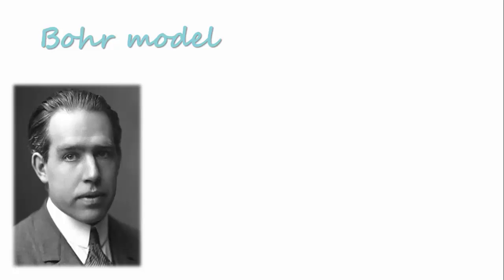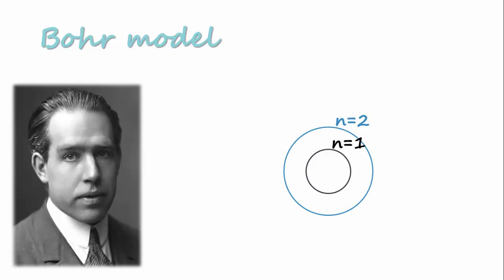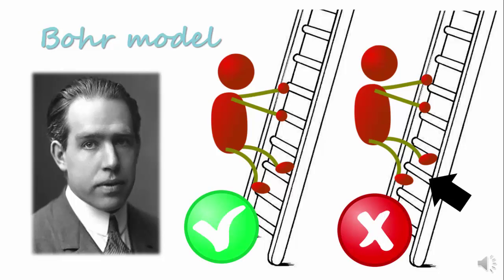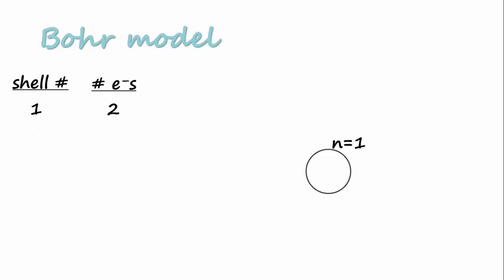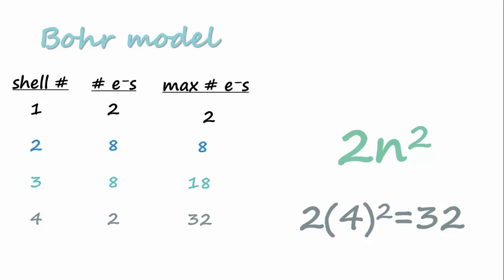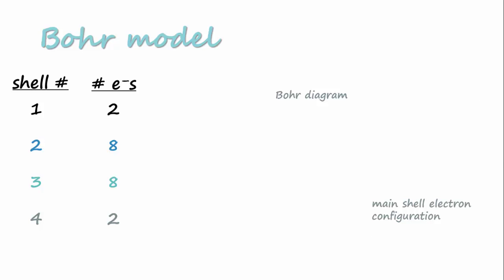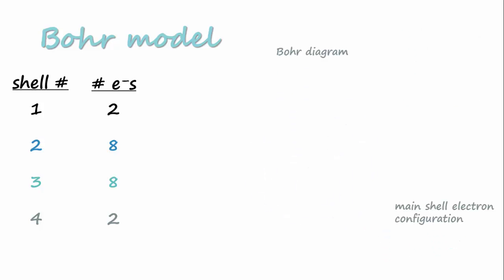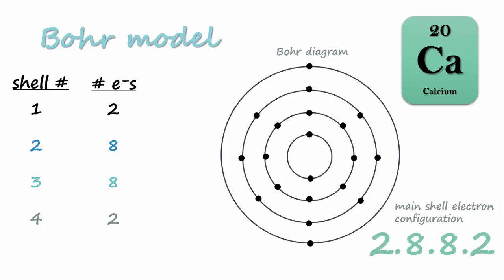How To write electron configuration (Bohr model) - Dr K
What is main shell electron configurations? Is it different from ground state electron configuration? What is Bohr diagram? How are electrons arranged according to Bohr model? We'll go through the basics and write the main shell electron configuration and draw the Bohr diagram for some of the elements in this video.